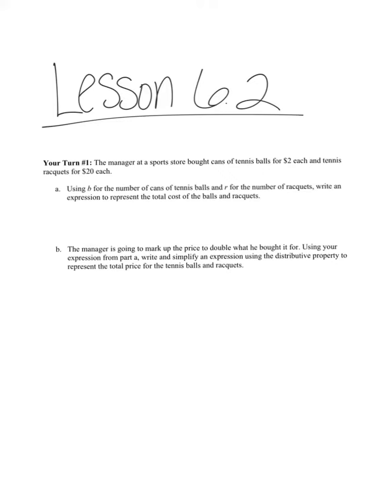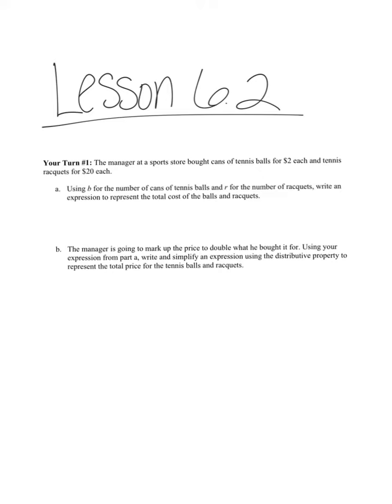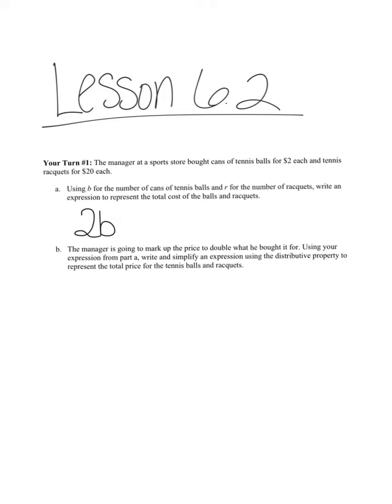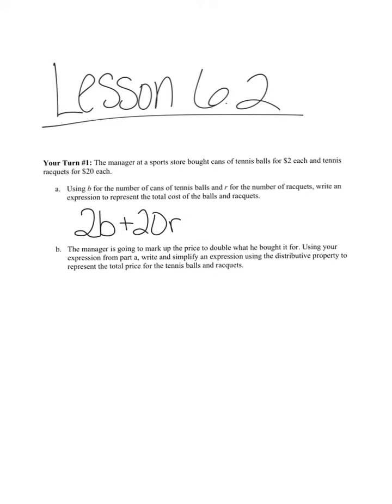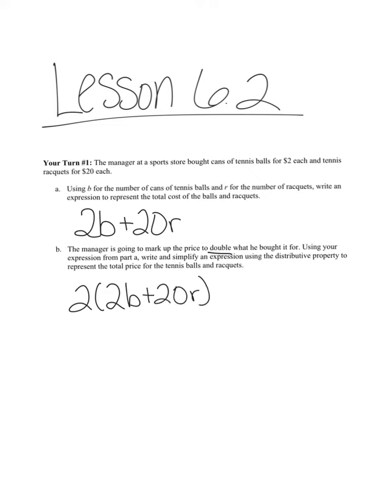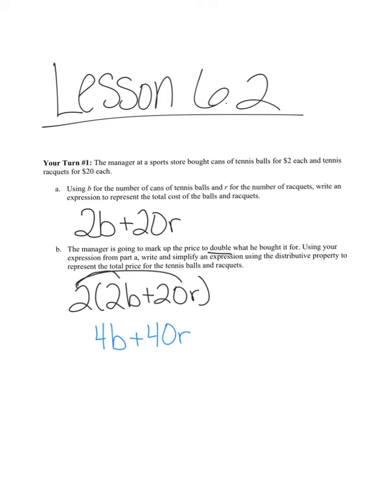Lesson 6.2 YT#1